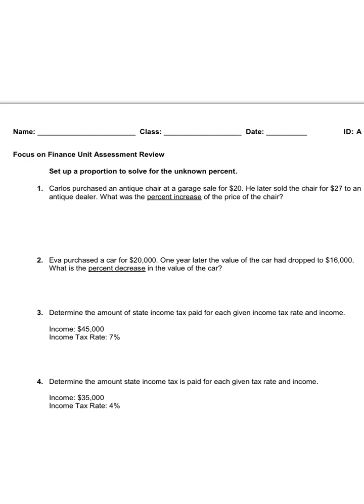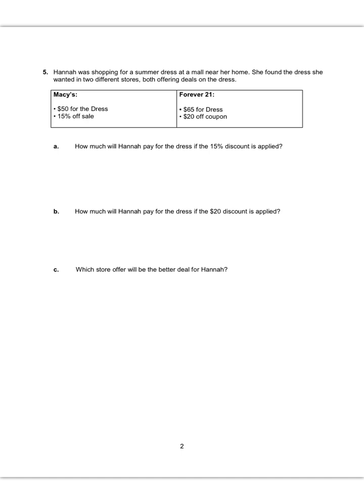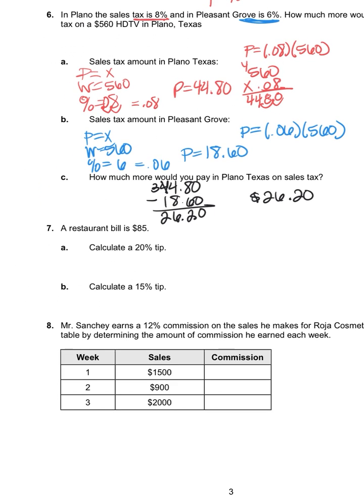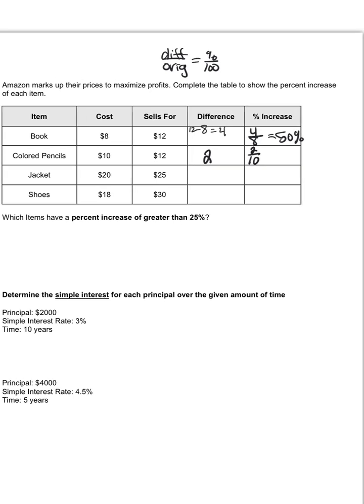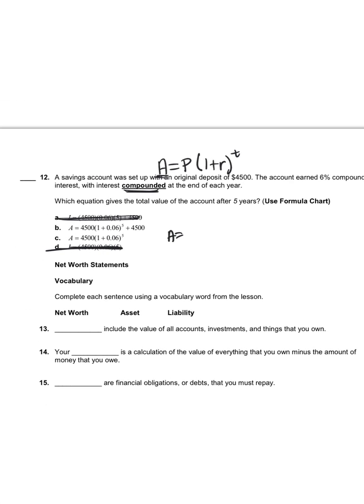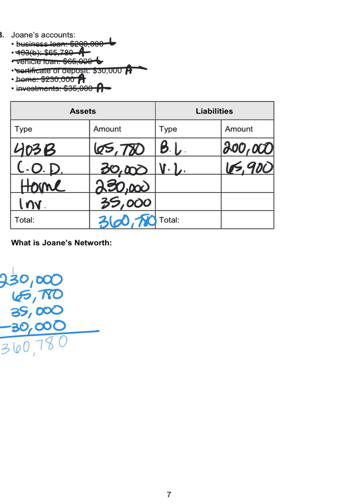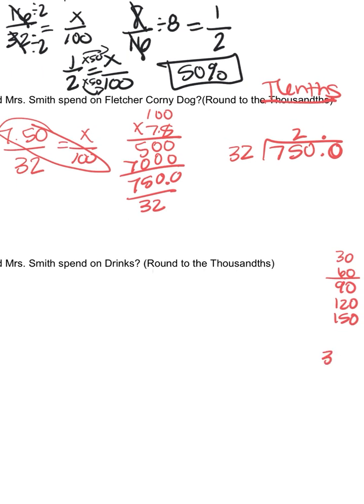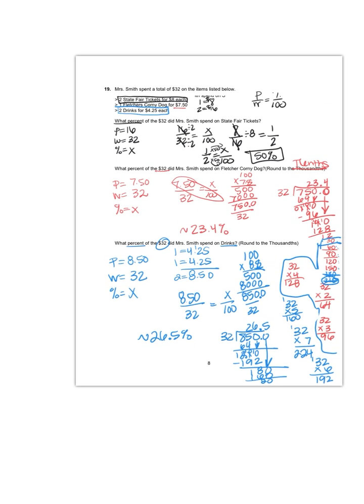Foucs on Finance Unit Assessment Review